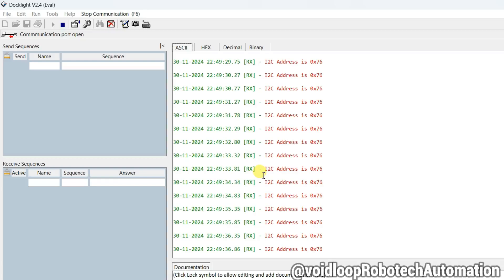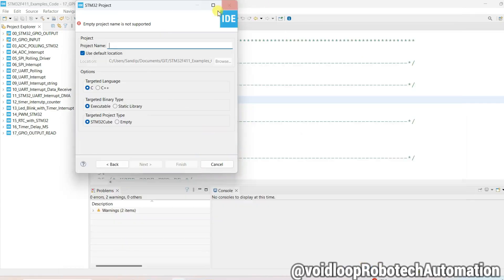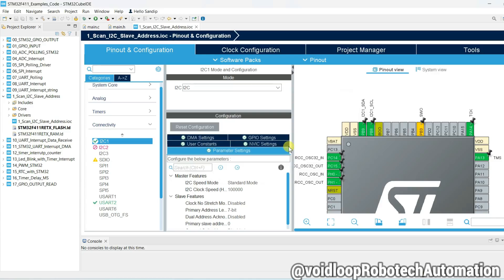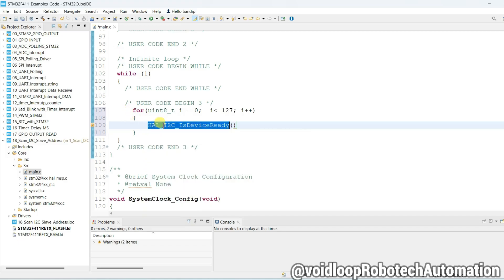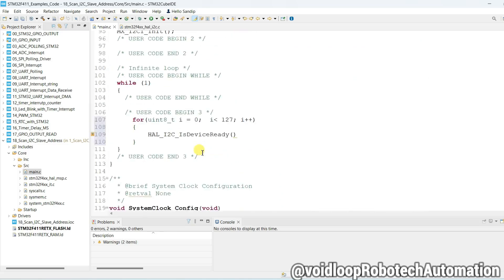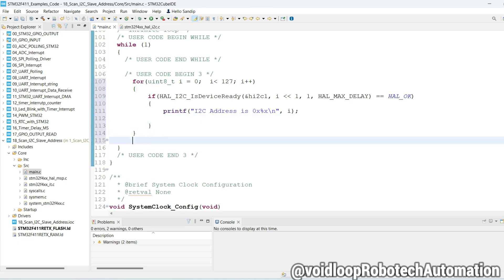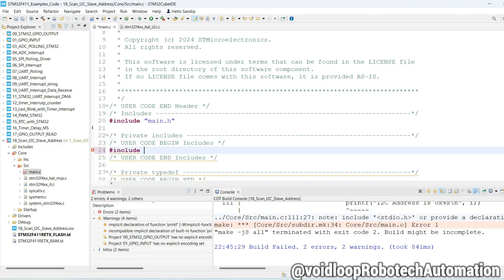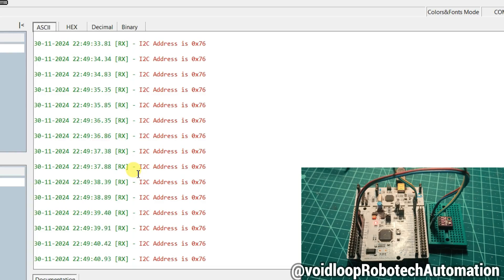18 STM32 Scan I2C Slave Address with STM32 Nucleo Board and STM32Cube MX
About Video:
Here I explained how to program to scan I2C slave address of I2C sensors and module